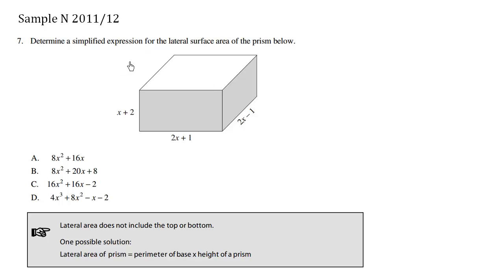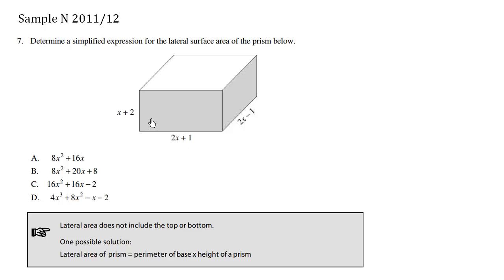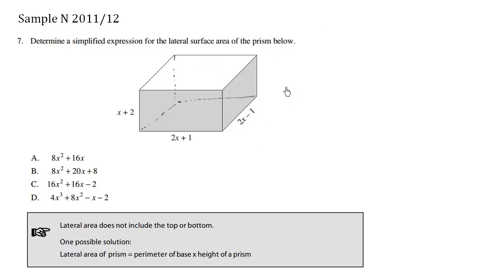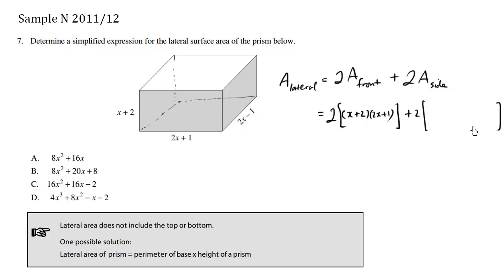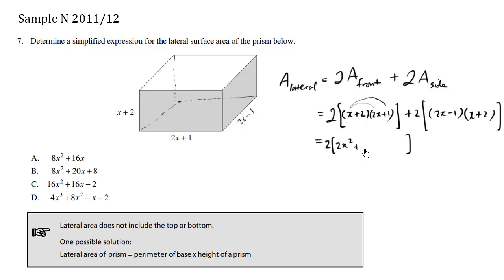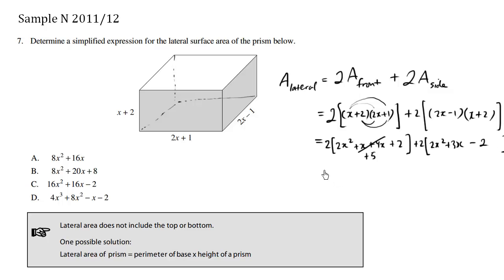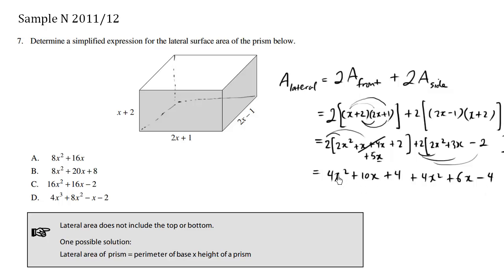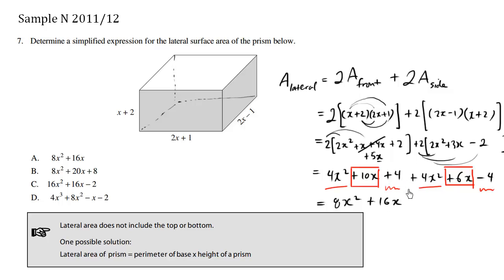BC Math 10 Provincial Exam Sample N Question 7